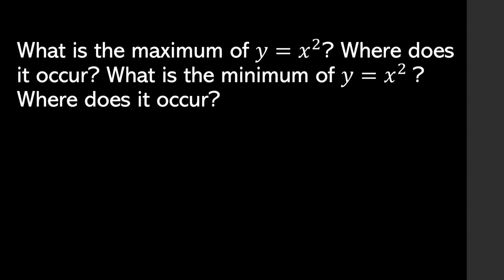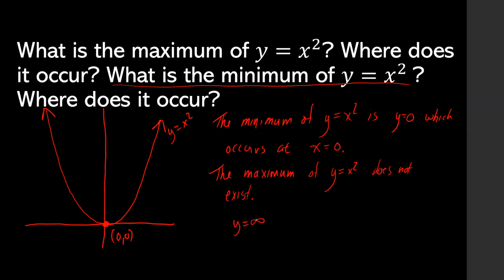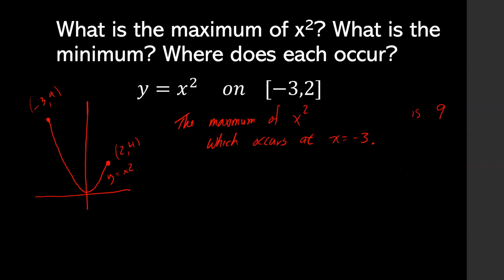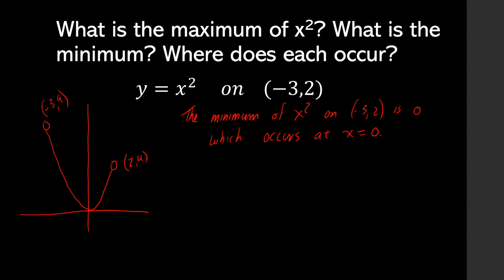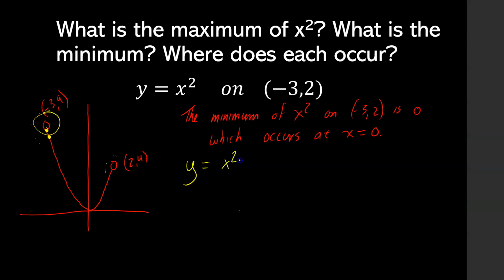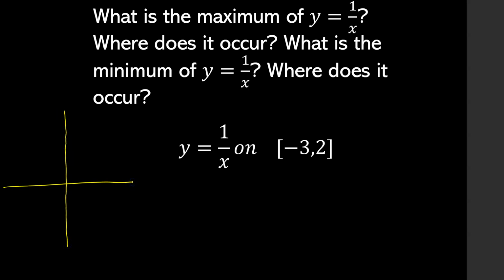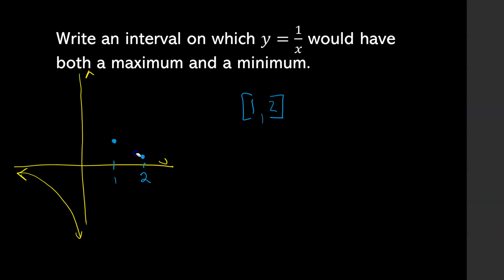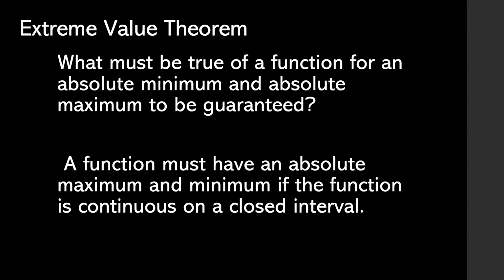Extreme Value Theorem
The Extreme Value Theorem guarantees that a function must have both an absolute maximum and an absolute minimum, but certain conditions have to be met. Watch and work along with this video to understand those conditions.

If you are asked to find an absolute maximum or minimum on the AP test, you will be using the extreme value theorem.